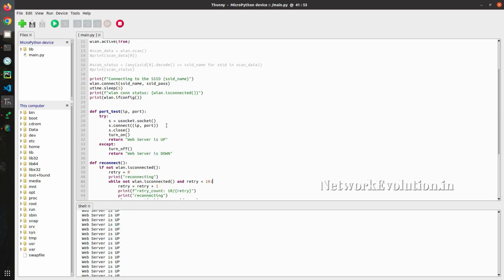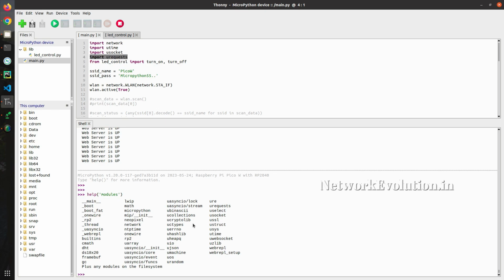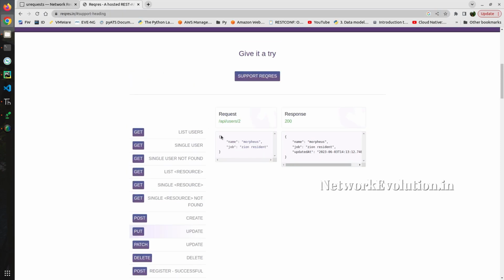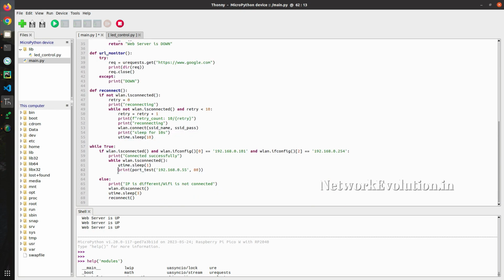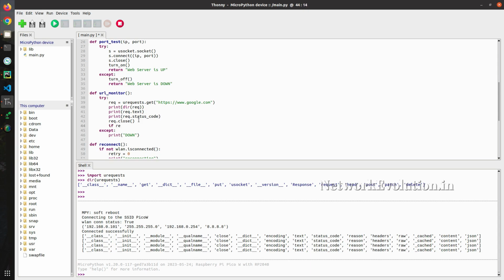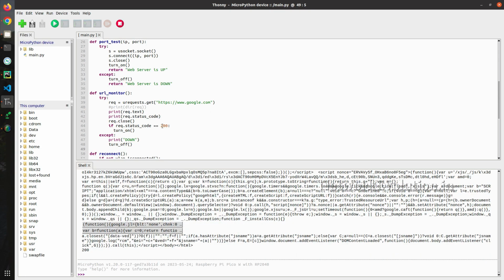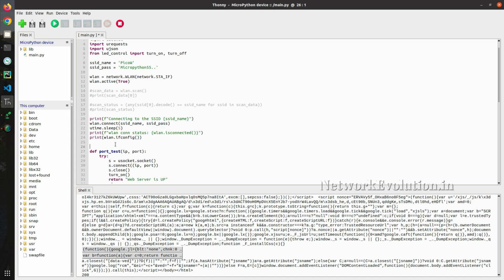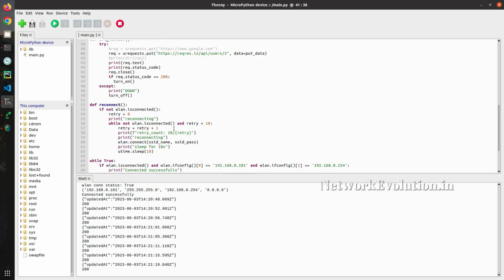Raspberry Pi Remote Server Monitoring over Wifi: Part2 Control LED based on Server TCP Port Status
𝑳𝒆𝒂𝒓𝒏 𝒕𝒐 𝑨𝒖𝒕𝒐𝒎𝒂𝒕𝒆 𝒚𝒐𝒖𝒓 𝑵𝒆𝒕𝒘𝒐𝒓𝒌 𝑰𝒏𝒇𝒓𝒂𝒔𝒕𝒓𝒖𝒄𝒕𝒖𝒓𝒆 𝒇𝒓𝒐𝒎 𝑺𝒄𝒓𝒂𝒕𝒄𝒉:

Complete Udemy Course for Network Automation
Enroll for the Course
𝗙𝗼𝗿 the Complete Course

𝗙𝗼𝗿 𝗖𝗼𝗺𝗽𝗹𝗲𝘁𝗲 𝗣𝘆𝘁𝗵𝗼𝗻 𝗳𝗼𝗿 𝗡𝗲𝘁𝘄𝗼𝗿𝗸 𝗘𝗻𝗴𝗶𝗻𝗲𝗲𝗿𝘀 𝗧𝘂𝘁𝗼𝗿𝗶𝗮𝗹𝘀:
𝗘𝗻𝗿𝗼𝗹𝗹 𝗶𝗻 𝘁𝗵𝗲 𝗯𝗲𝗹𝗼𝘄 𝗨𝗱𝗲𝗺𝘆 𝗖𝗼𝘂𝗿𝘀𝗲:

In this video we will see how to connect to the API of a website from raspberry pi picow
how to connect to api using requests library
micropython urequests library tutorial
help('modules')
urequest for getting data from internet
how to connect to internet
api get and put request from urequest raspberry pi pico w micropython
 wireless ssid reconnection from raspberry pi picow
micropython ssid wifi reconnection/retry using python code
how to scan ssid from raspberry pi pico w wireless connection
ssid raspberry example
micropython network module example
introduce continuous wireless retry in rasberry pi
make sure wireless interface is getting right ip using micro python
get the status code of API requests
how to retry wireless from rasberry pi pico w wifi module
how to control led status using pico w micropython code
how to monirot server status using raspberrypi pico W
raspberry for network monitoring
server monitoring and api automation using raspberry pi picow
monitor webserver using raspberry pi picow w micropython
micropython usocket library tutorial
raspberry on board LED and external LED controlusing python code
how to program raspberry using python language and cotrol led
how to connect to network from raspberry pico w
ssid connection from micropython
micropython library network module
how to add library in to microcontroller python
lib directory in micropython
raspberry pin.OUT configuration
led turn on and off based on conditions in raspberry pi
how to connect raspberry pi pico to wireless with authentication
micropython network module for wireless connection from Raspberry pi pico W
rp2040 wireless adapter
how to connect raspberrypi pico w to wlan and test the connectivity to remote servers
raspberrypi for network monitoring
raspberry pi pico for server monitoring
pi networkautomation project
raspberry pi learning for network engineers
monitor webserver using raspberry pi pico w 2022
monitor apache 2 service
control led in raspberry pi for network monitor
raspberry pi pico and pico w difference
pi zero w spec explained
pi 4b tutorial
how to install boot impage in to raspberry pi pico
install micropython installation
install uf2 image in raspberry pi
run first micropython script in raspberry pi devices
main.py file in raspberry pi
how to install thonny and use for connecting to raspberry
how to do wireless scanning using micropython network wlan module
how to add ssid username and password in raspberry pi picow

wireless antenna in raspberry pi
Wireless (802.11n), single-band (2.4 GHz)
Raspberry Pi Pico W single-band 2.4GHz wireless interfaces 802.11n using the Infineon CYW43439
raspberry pi pico wh - pico wireless with headers soldered
raspberry pi pico w pinout
raspberry pi pico w micropython wifi
raspberry pi pico w wifi repeater
raspberry pi pico factory reset
raspberry pi pico w wifi setup
raspberry pi pico w wifi scan
raspberry pi pico w vs zero w
raspberry pi pico vs raspberry pi zero w
does raspberry pi zero w have wifi
micropython connect to wifi automatically
how does micropython work
what is micropython
how to use micropython
micropython wifi connect
micropython wifi client
python wifi connect
micropython default wifi password
micropython disable wifi
micropython esp32 wifi scan
python get wifi ip address
python get wifi ssid